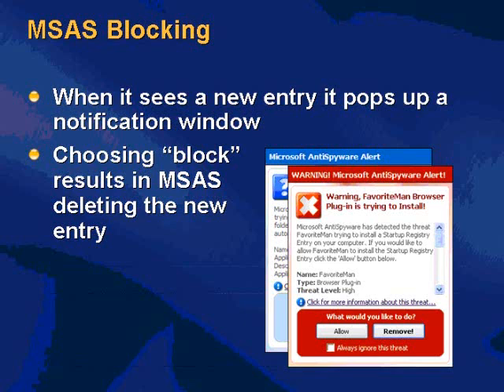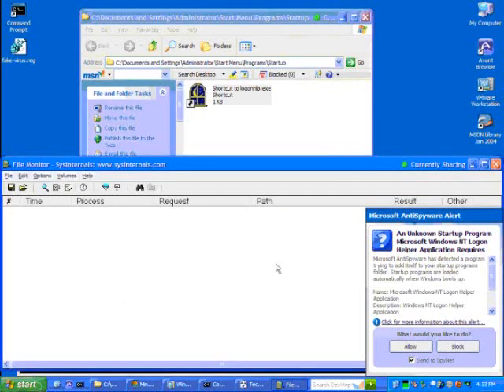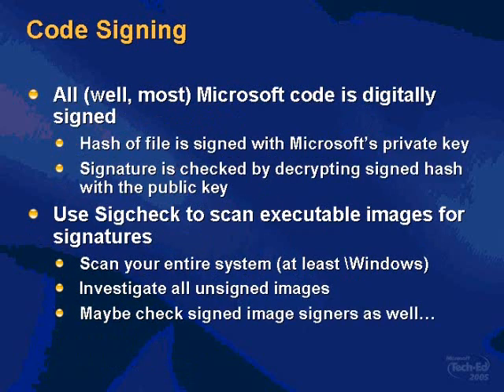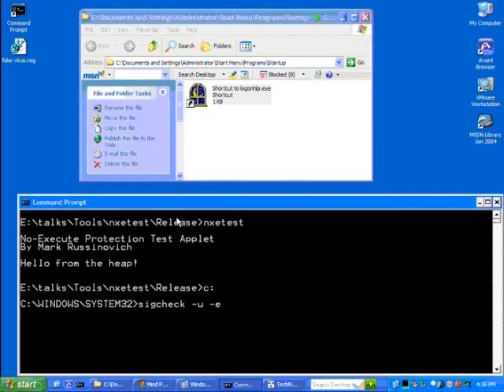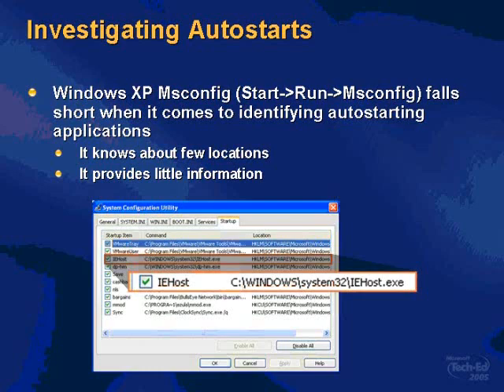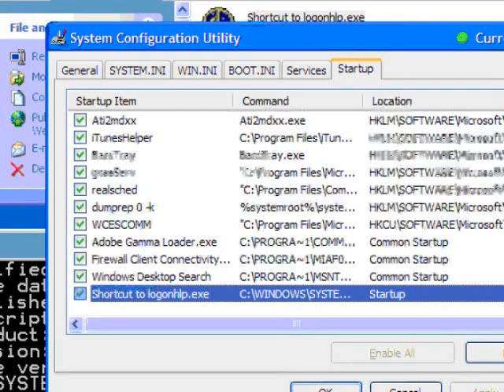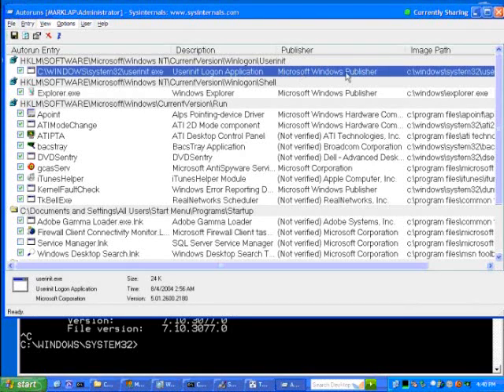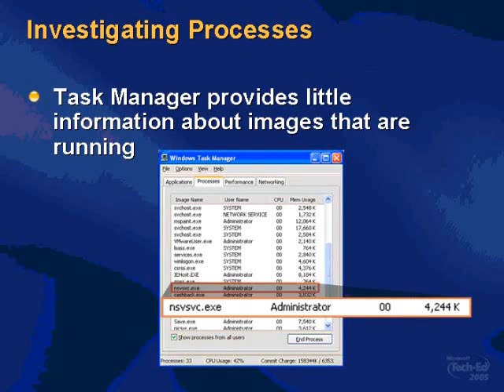Understanding and Fighting Malware: Viruses, Spyware 4/8